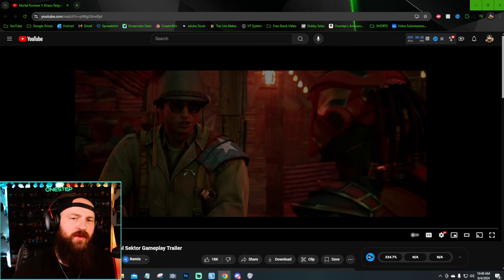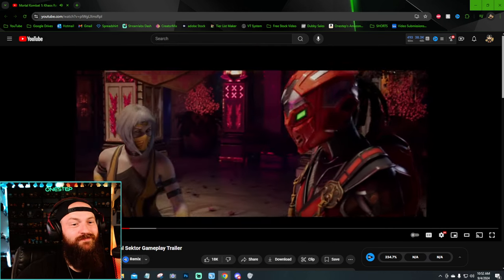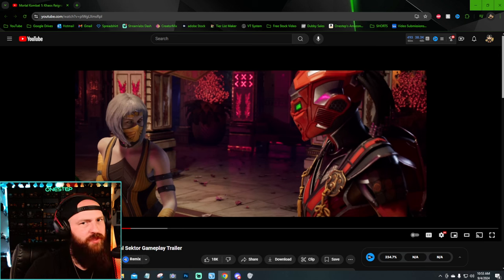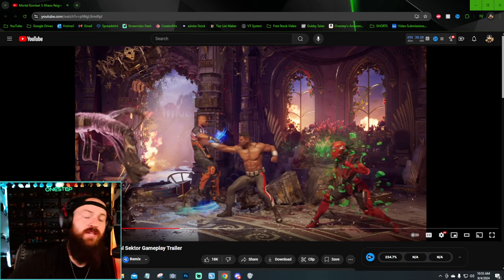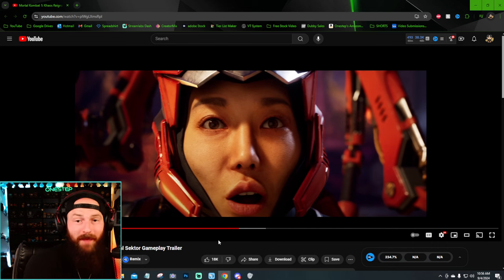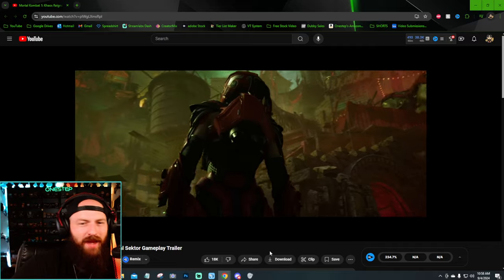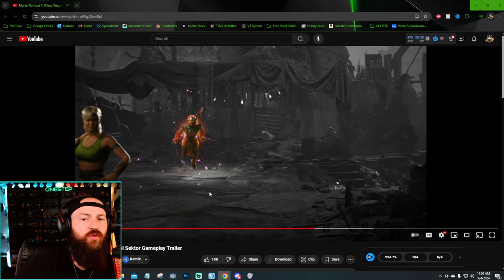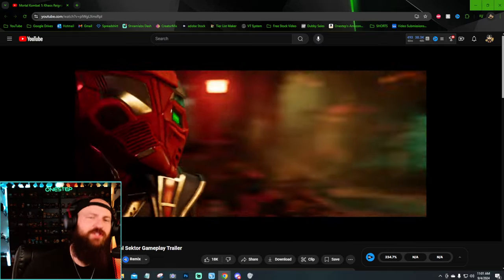5 Things YOU MISSSED in the New Mortal Kombat 1 "Sektor Gameplay" Trailer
Here are 5 Things I bet YOU MISSSED in the New Mortal Kombat 1 "Sektor Gameplay" Trailer. 5 small details that you might have just glanced at when first watching this trailer but after watching it with a closer eye, here are some things that I think no one really noticed their first time around. What did YOU noticed that others might have missed? Let me know!